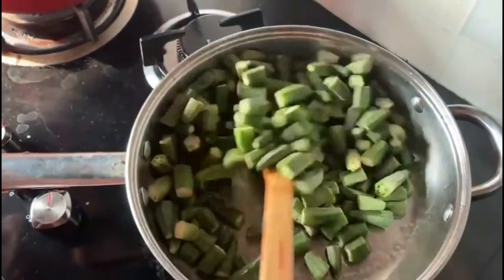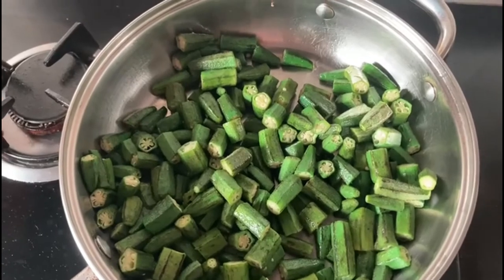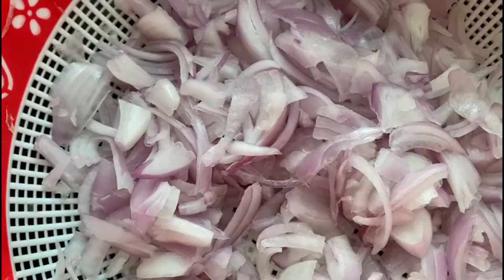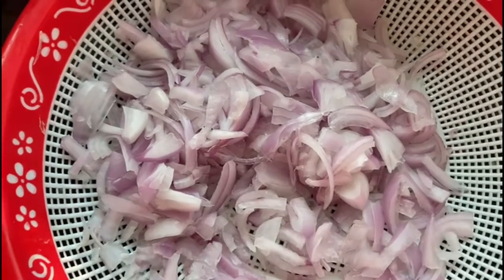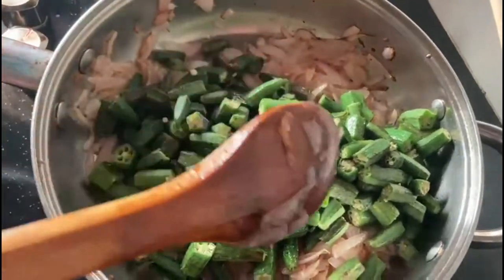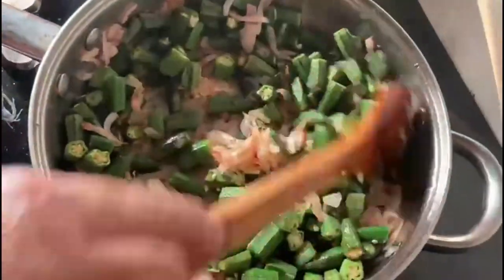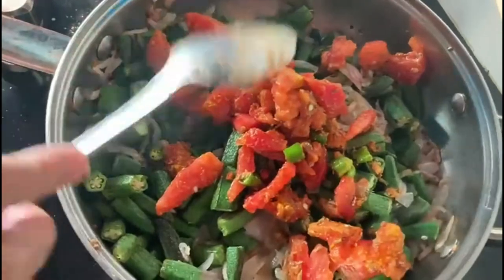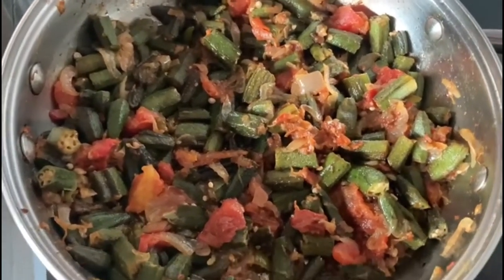Jhatpat Bhindi/Quick Recipe/Masala Bhindi/Maa Ji Ki Recipe